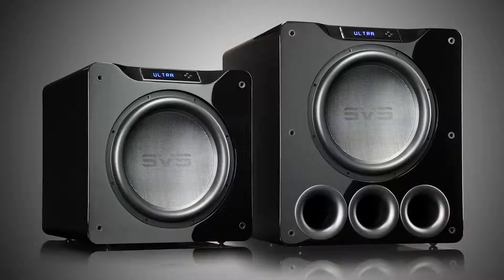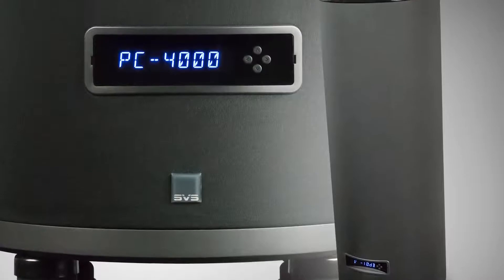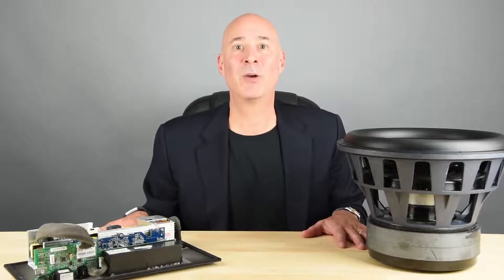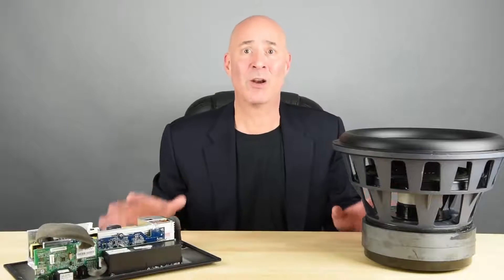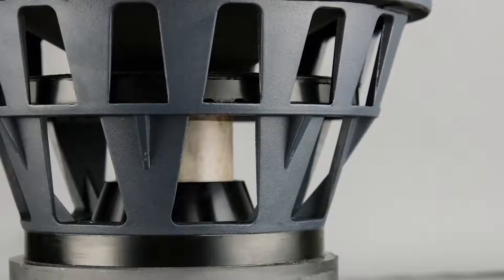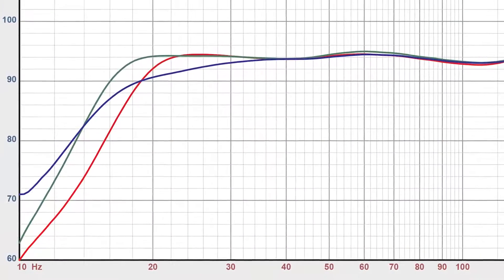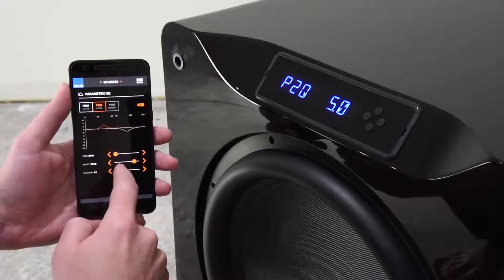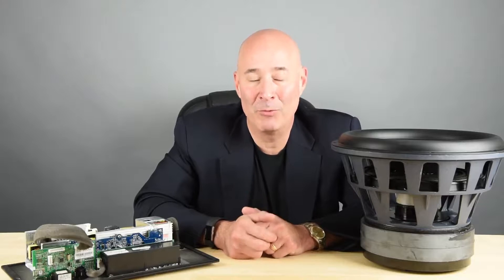Best of high end | SVS 4000 Series Subwoofer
The president of SVS takes you on a technological overview of their new 4000 series.